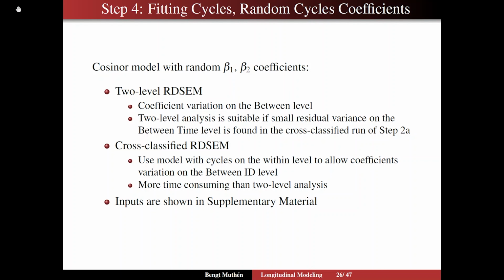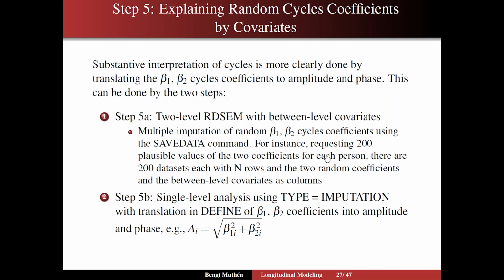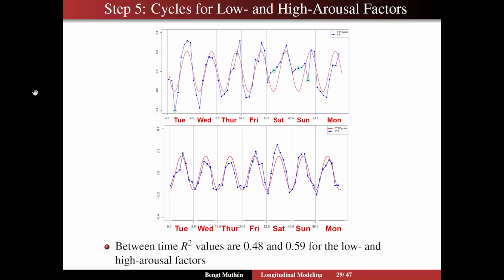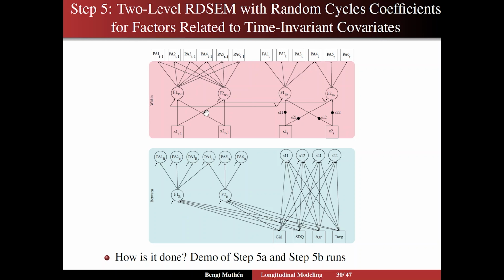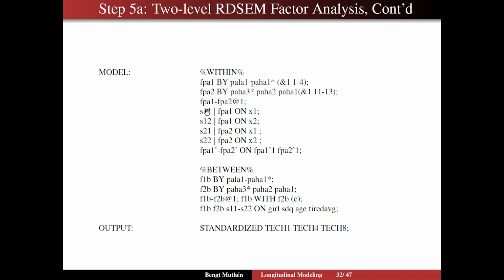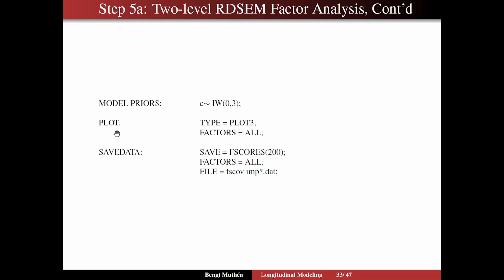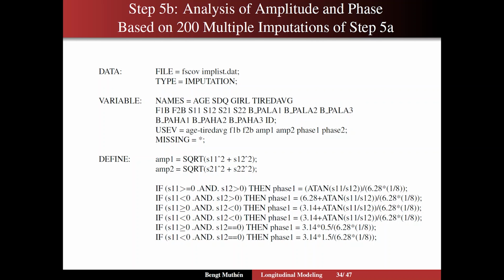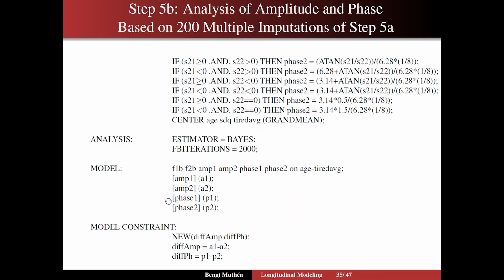Using Mplus To Do DSEM with Cycles - Segment 6, Steps 4 + 5, Random Cycles Coefficients for Factors